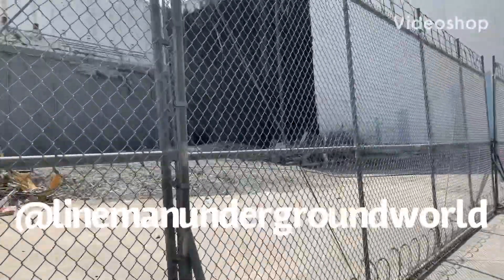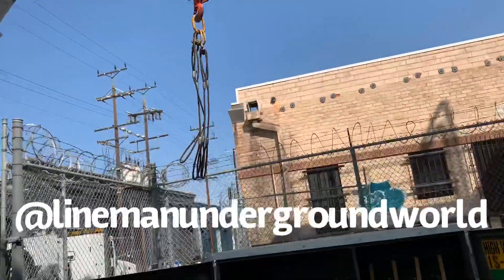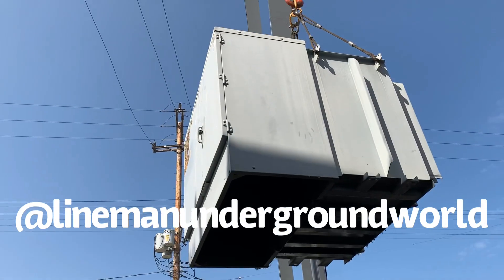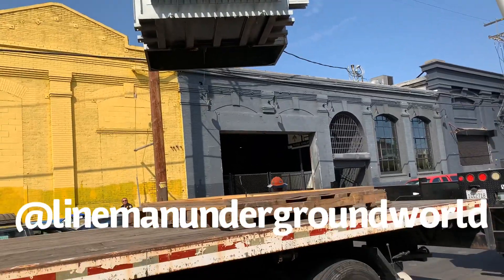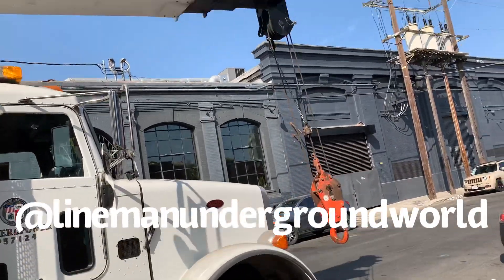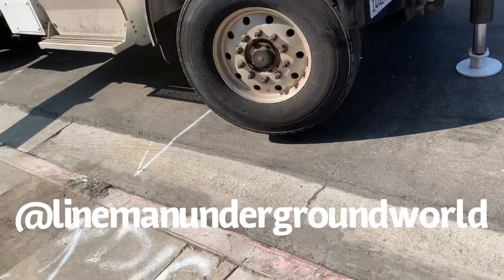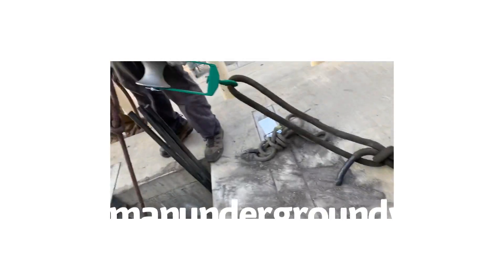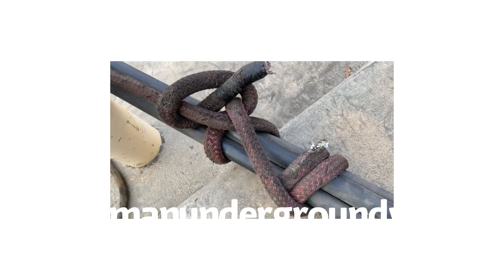Building Demolition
We are going to remove all the equipment and cable because they are demoing the building..